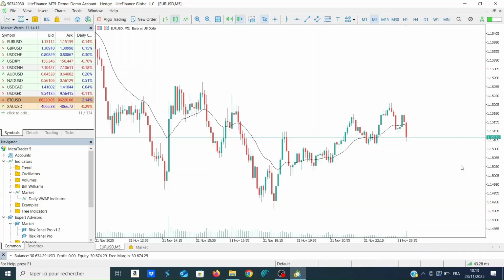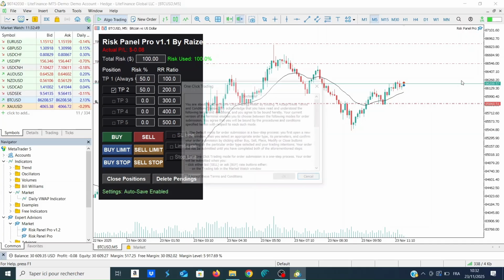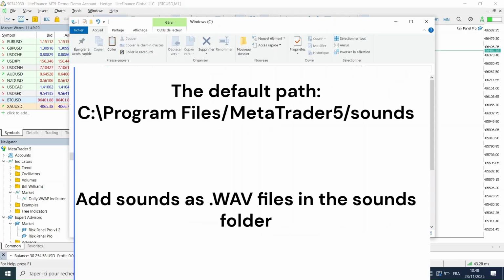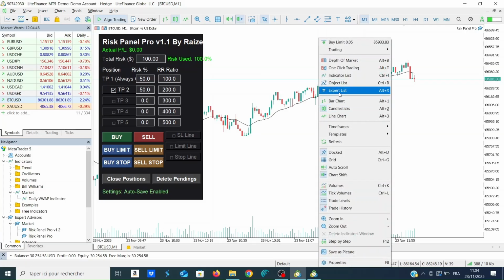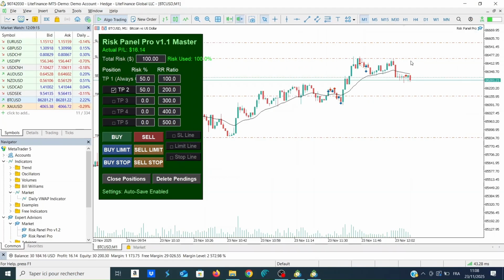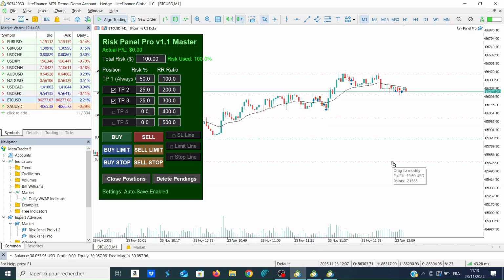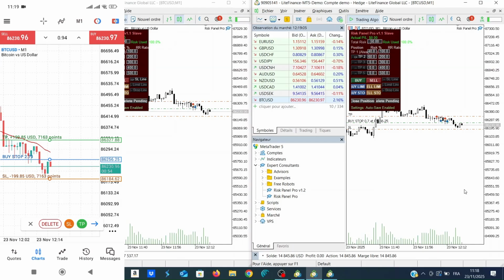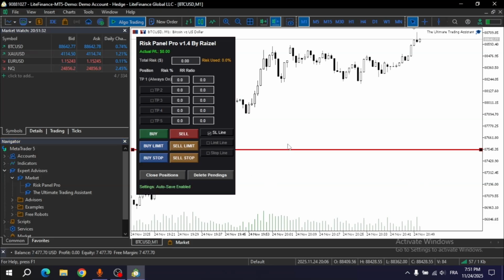MT5 How to copy trading, take partials, use EA on mobile, risk 1% on each trade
Unlock the full power of MT5 with Risk Panel Pro — the most advanced trading assistant designed to give you full control over your trades… even from your phone! 📱🔥

In this video, I show how this EA helps you:
✔ Take partials instantly
✔ Manage trades directly on mobile
✔ Automate risk calculations down to the exact dollar
✔ Use clean and accurate SL/TP visual lines
✔ Protect your capital with full risk management automation
✔ Copy trades across multiple accounts with built-in trade copier
✔ Set alerts and stay updated with sound notifications
✔ Eliminate human errors and trade with confidence

Whether you're a beginner or a professional trader, this EA gives you the tools to trade faster, smarter, and safer.

• How to install Risk Panel Pro on MT5
• How to calculate risk automatically
• How to take partial profits even if MT5 doesn’t support it
• How to copy trades across multiple devices
• How to trade on your phone using the EA
• How to protect your account with proper risk control
• How the EA moves SL to BE when TP1 hits
• Hidden features nobody talks about

🚀 Why This EA Stands Out

Most EAs just enter trades.
This one manages your entire trading process:

🔸 Visual SL line with dollar value
🔸 Adjust lot size automatically
🔸 Partial close automation
🔸 Mobile notifications
🔸 Copy trading support
🔸 Ultra-clean panel design
🔸 Lightning-fast execution

This is THE tool every day trader should use.
If you want precision, safety, and speed — Risk Panel Pro delivers.

Timestamps:
00:00 - intro
00:51 - Risk calculation
02:34 - Taking partials
04:27 - limit and stop orders
05:45 - the auto breakeven management-sounds
07:19 - how to customize sounds
08:57 - how to set up multiple terminals for copy trading
13:00 - Copy trading
19:42 - EA on mobile-use the tool on mobile
25:08 - Download the tool for free on the MQL market